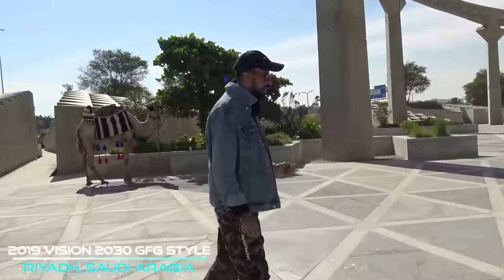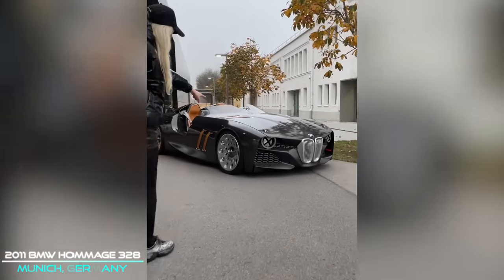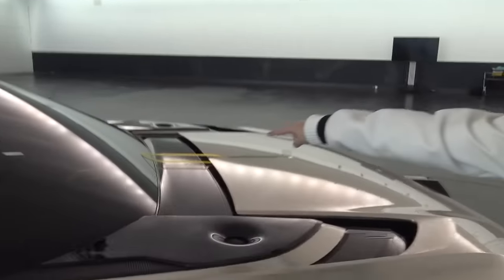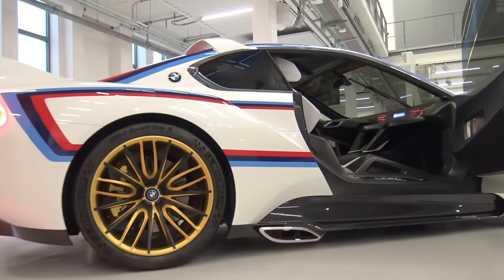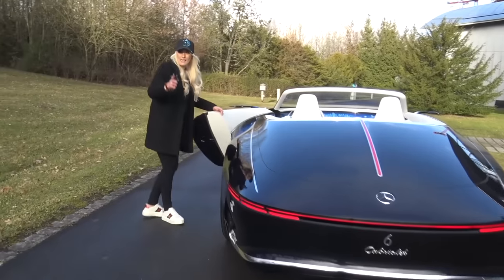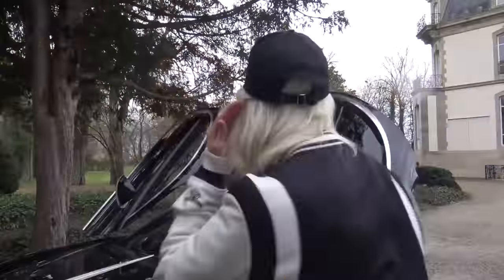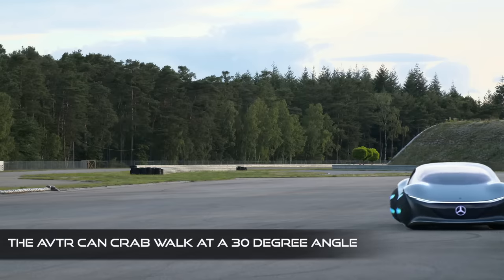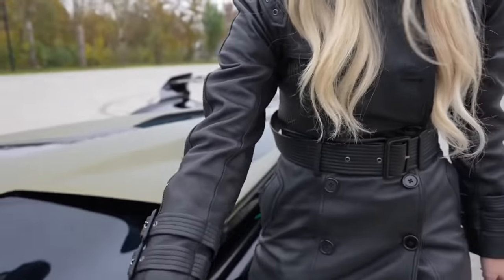TOP 10 CRAZIEST CONCEPT CARS 2020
These are my top 10 picks for the most amazing cars in the world! 2020 hasn't been the easiest year for travel but when I saw these beauties I jumped on a flight and hunted them down for the Supercar Blondie fam to see. 2020 really didn't disappoint when it comes to cars! I hope you enjoy this compilation guys!

See the full videos of each of these cars below:

5. - Vision Maybach Mercedes 6
6. - BMW 3.0 CSL Hommage
10. - GFG Style Vision 2030